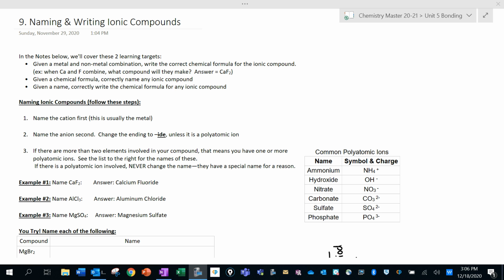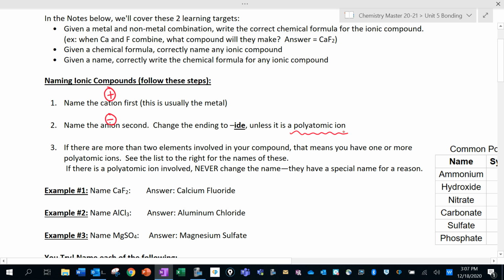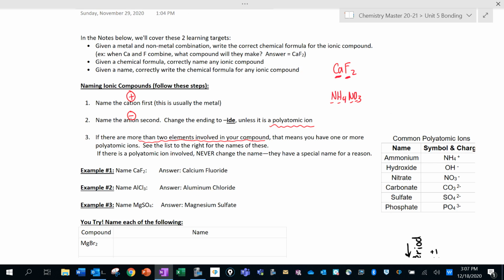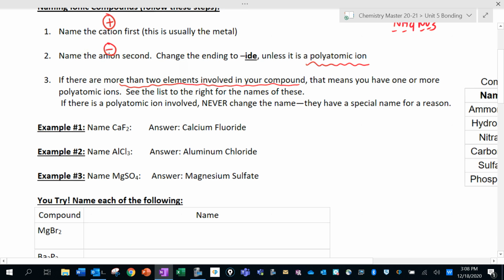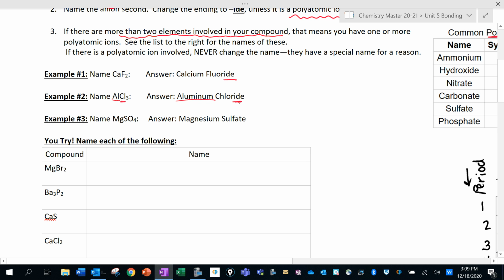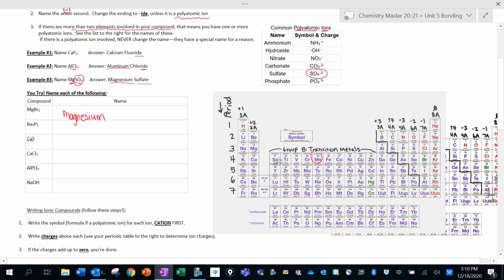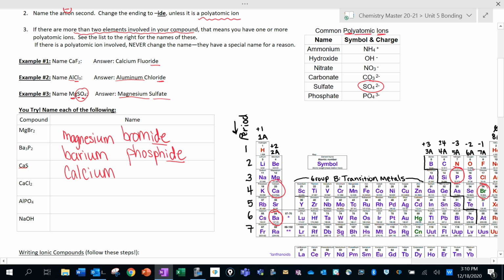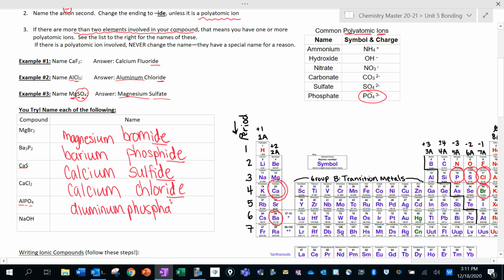naming ionic compounds (page 9)